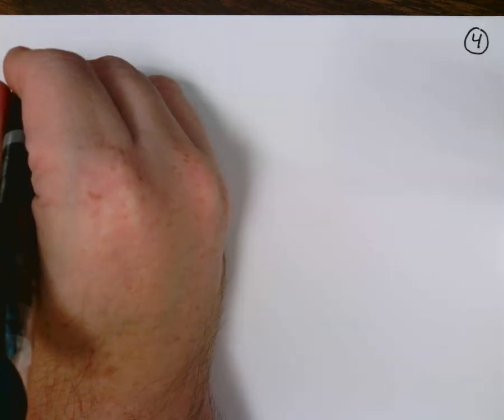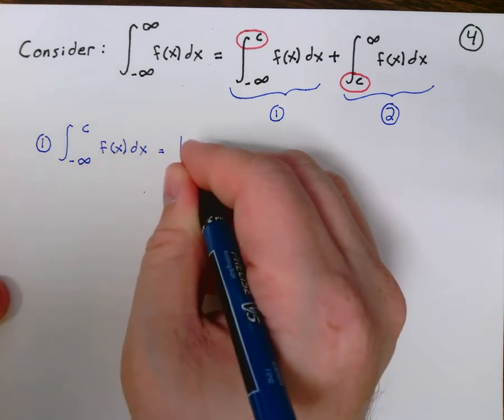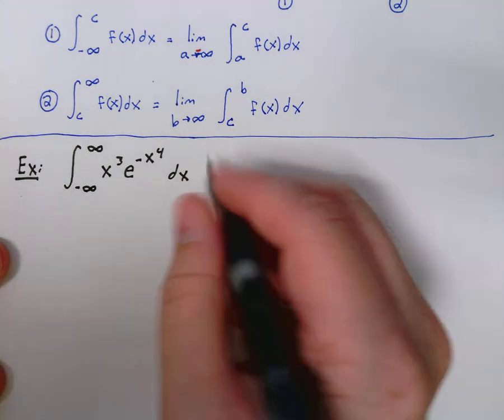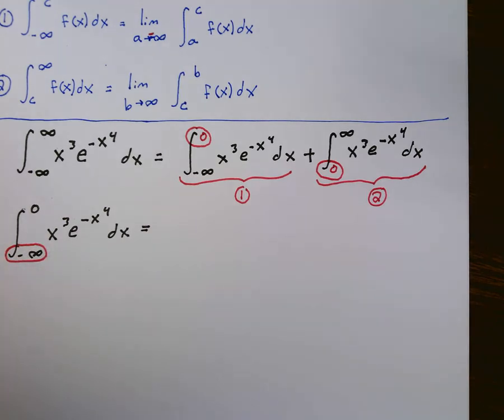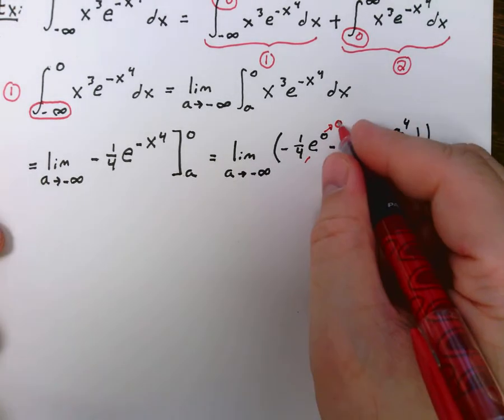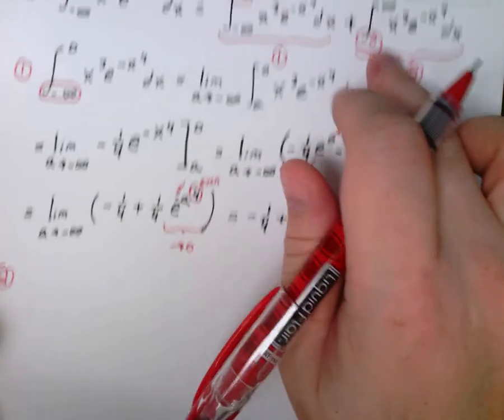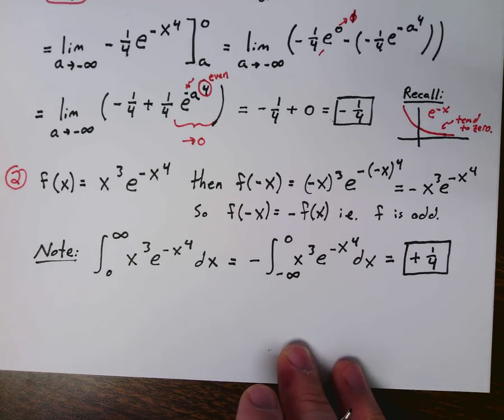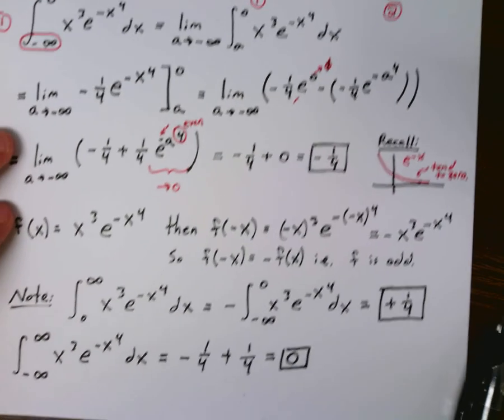Improper Integral Both Infinity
MAC 2234: Lecture 7.4 (Page Four)